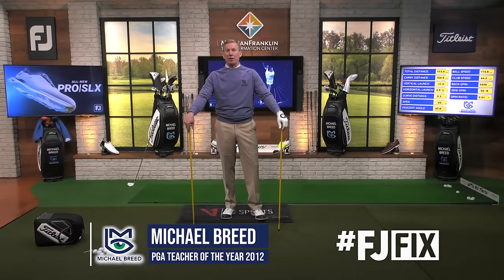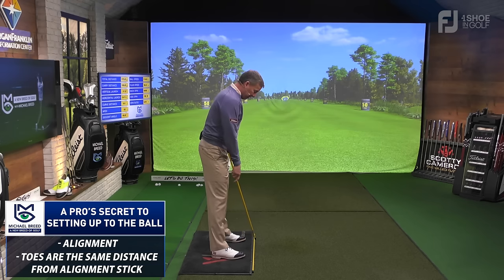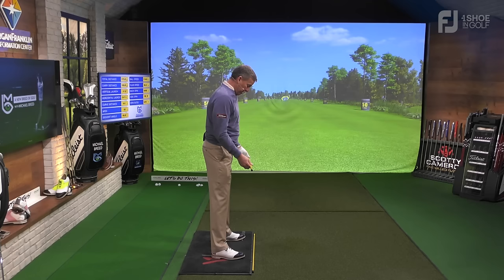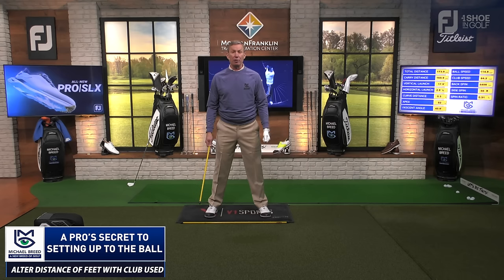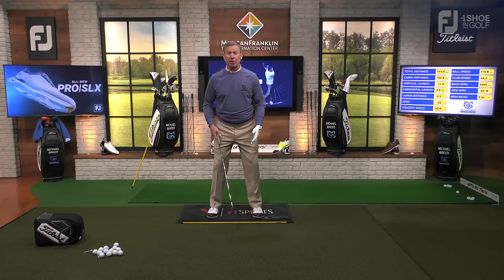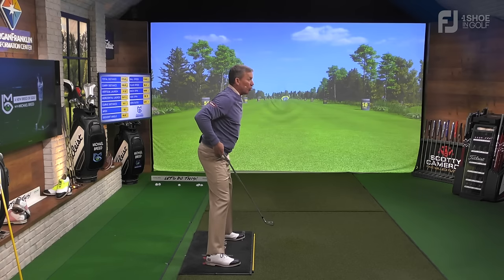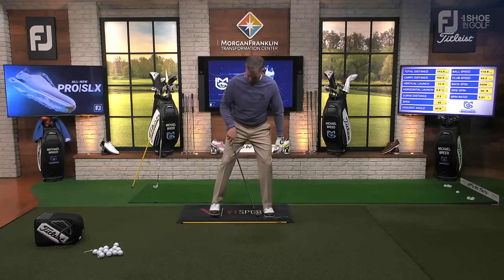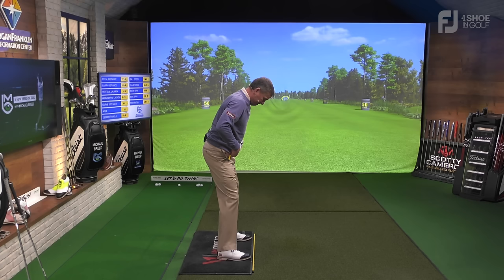A Pro’s Secret to Setting Up to The Ball... Michael Breed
To have success in the game of golf, you have to get the basics. A sound set-up position is the most important aspect to your golf swing, as it predicts how you will actually move the club during your swing. In this video, Michael Breed shows you exactly how to set-up to the golf ball. He will explain certain elements that restrict movement, and some that provide freedom of movement. You’ll also learn how to effectively balance those two things with each club.

Michael will be posting multiple videos to help you improve your game each week.

This video is another great resource you can use to develop your consistency. Now that you understand the importance of the setup position, the “Best Training Tool for More Consistency in Your Golf Swing” will give you the tools you need to practice what you’ve learned today.

We welcome your suggestions so please enter your ideas in the comments. We read them all!

The Ultimate Guide to Spinning Your Wedge Shots!
Best Training Tool for More Consistency in Your Golf Swing... with Michael Breed